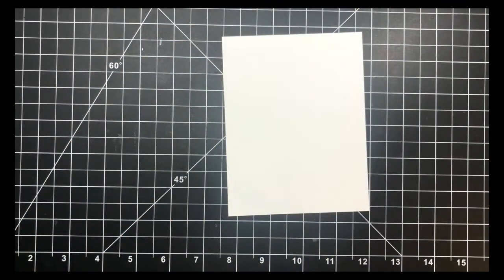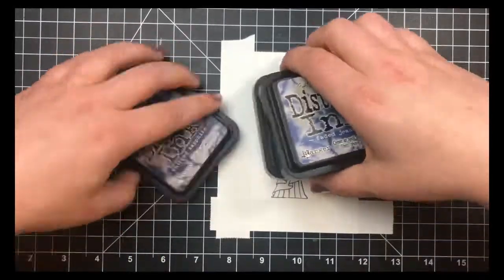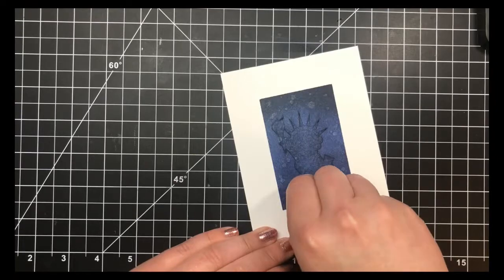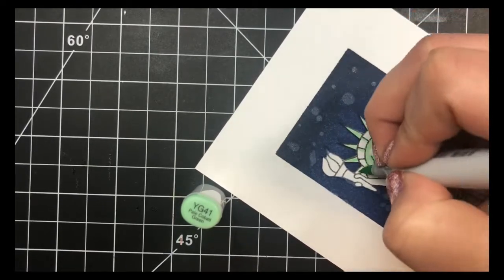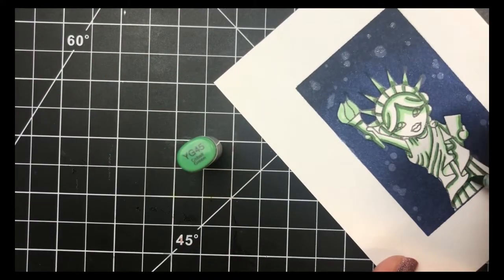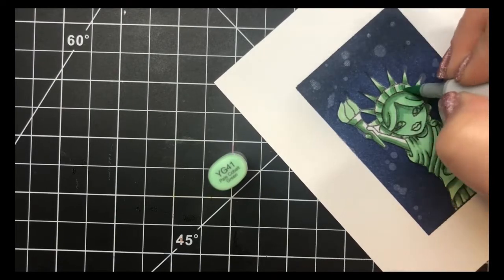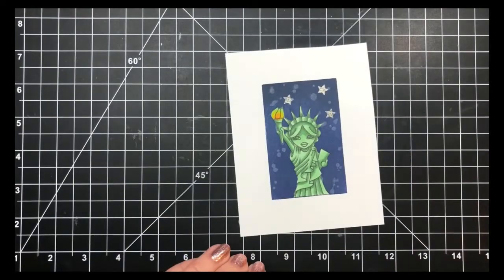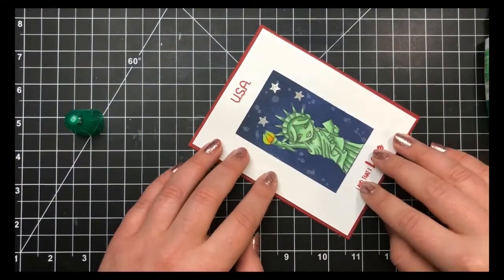Trinity Stamps-Lady Liberty/Clean and Simple One Layer Crad